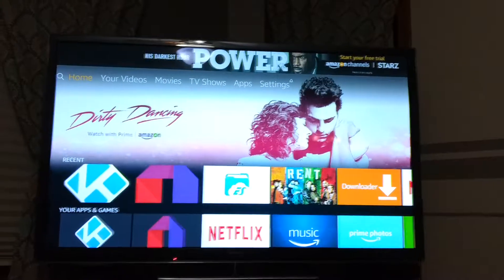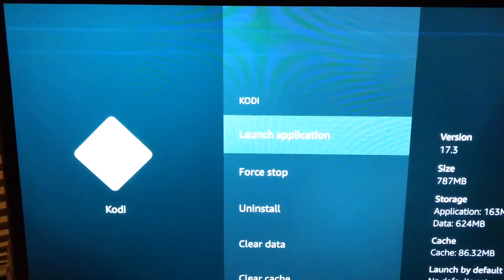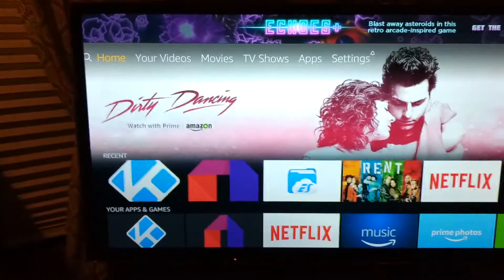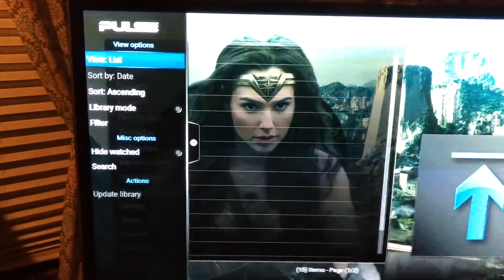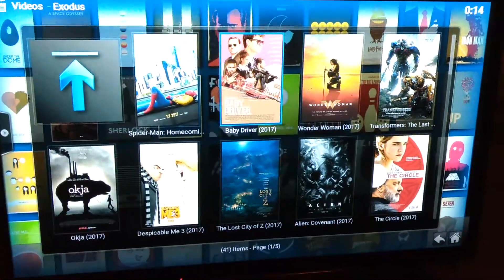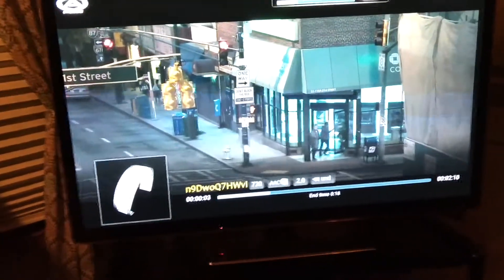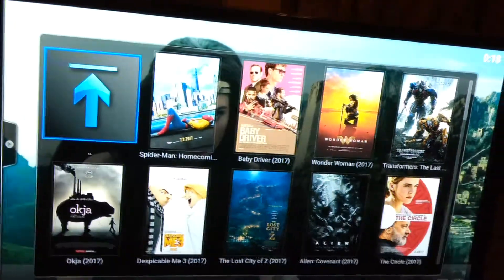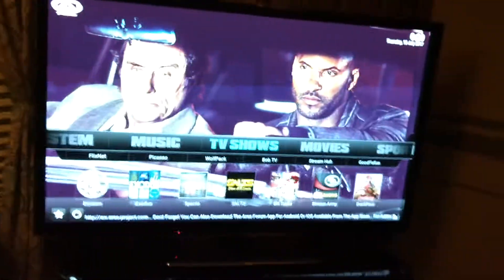How to speed up Kodi and tricks and tips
How to clear cache, clear data and some more fun tips! If your Kodi is running slow do this !